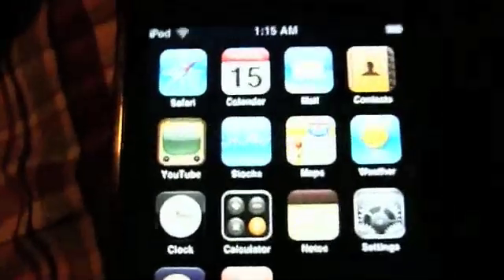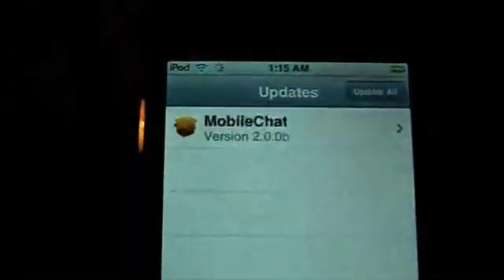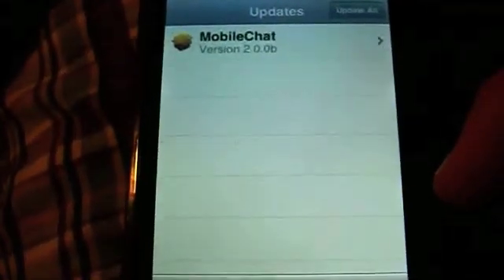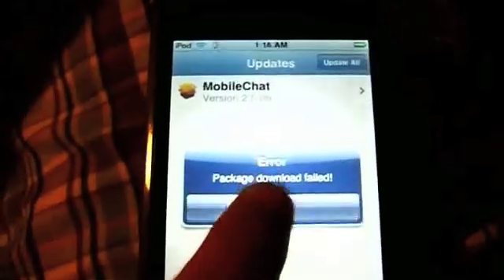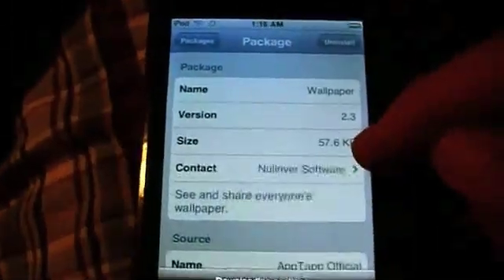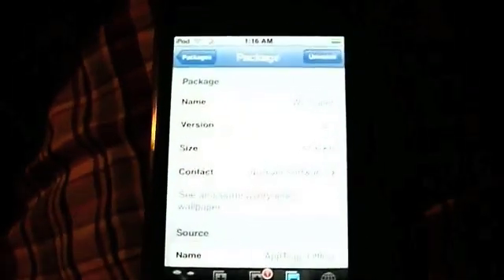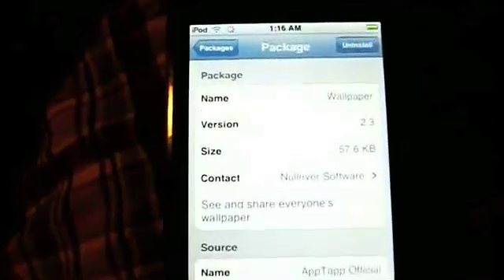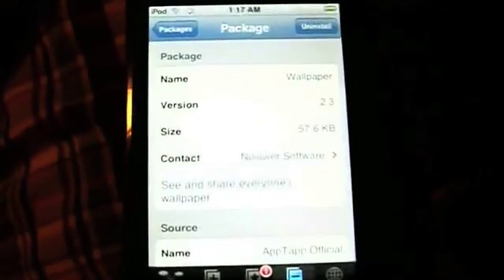iPod Touch Problem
I jailbroke my iPod Touch 1.1.4 using ZiPhone about three weeks ago and last week I started getting this problem. I cannot figure out what is wrong and don't know if I need to Jailbreak it again.

Help me out here guys!!